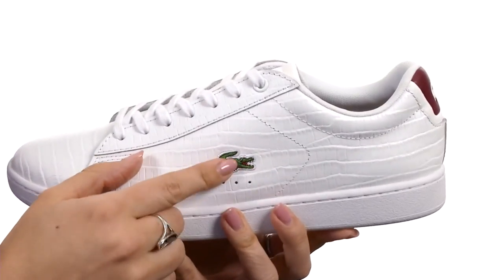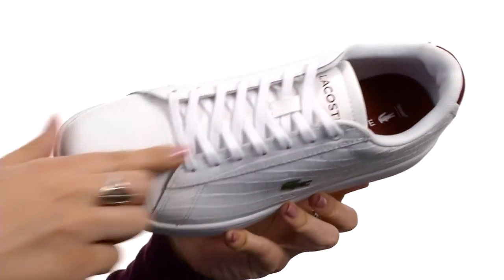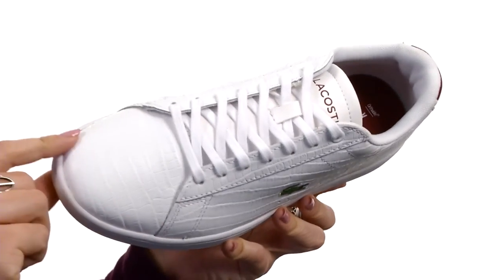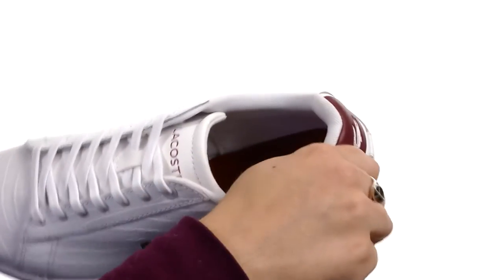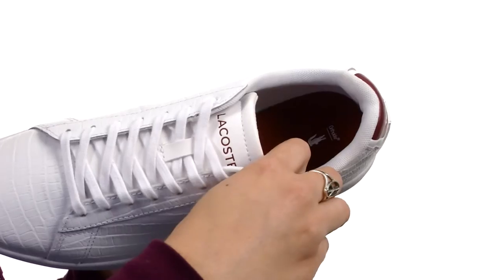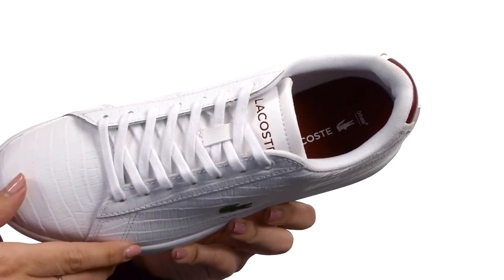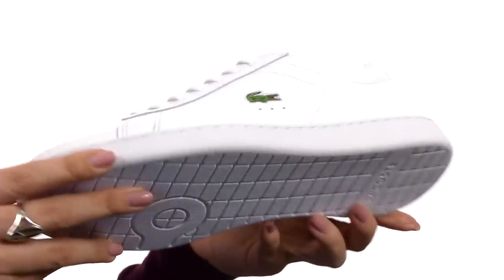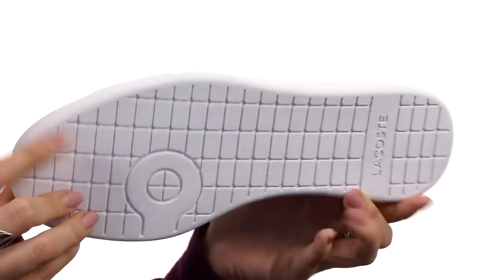Lacoste Carnaby Evo G316 8 SKU:8781215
Saunter through Soho while looking fabulous in the Carnaby Evo G316 8 sneaker.
Leather upper with stitched brand logo.
Lace up closure.
Round toe.
Textile lining.
Lightly-padded footbed.
Embossed logo on heel tab.
Man-made outsole.
Imported.